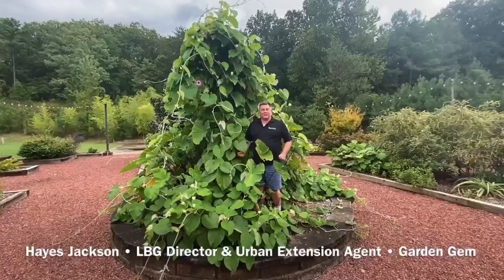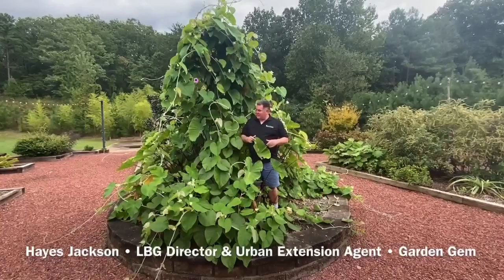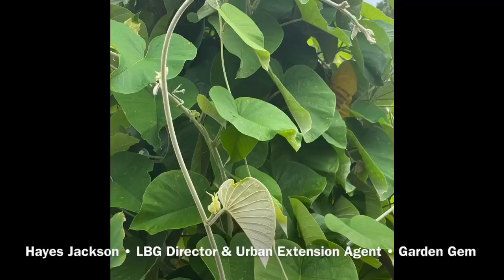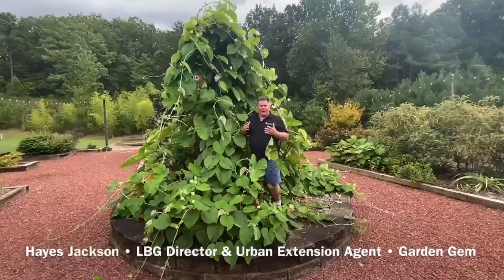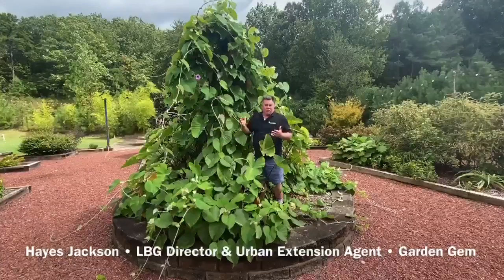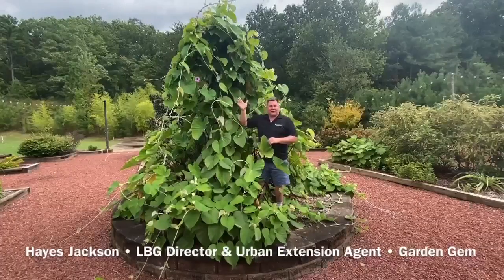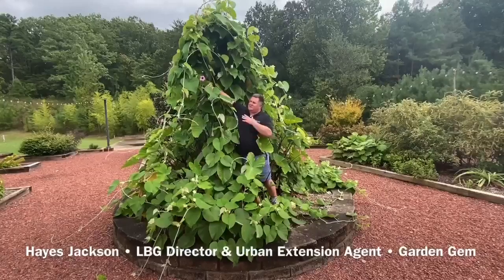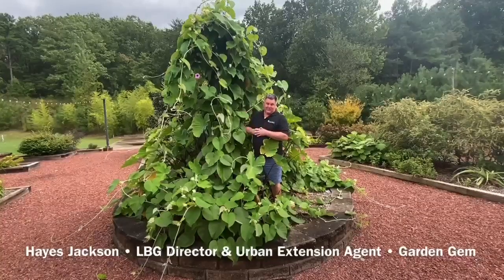LBG Garden Gem